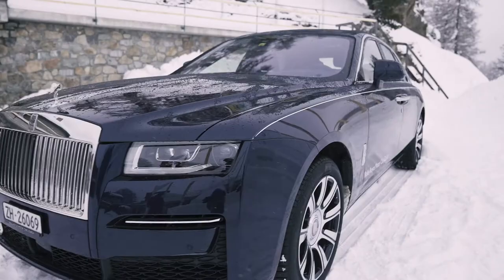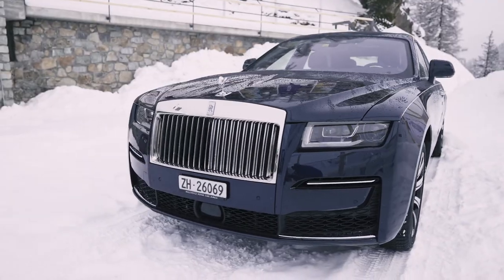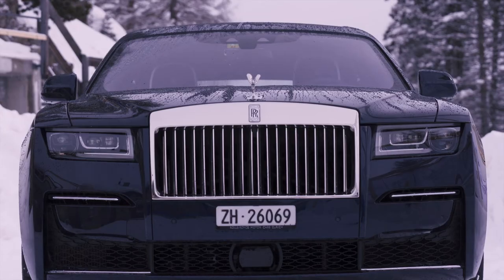TheWindingChallenge – zai ski vs. Rolls-Royce limousine Ghost– Trailer 2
TheWindingChallenge: who will be the winner? zai’s Benedikt on zai skis or Badrutt's Palace head concierge Giuseppe in the new Rolls-Royce limousine Ghost? we were as curious as you are. be ready to find out in the movie that is to be released very soon!